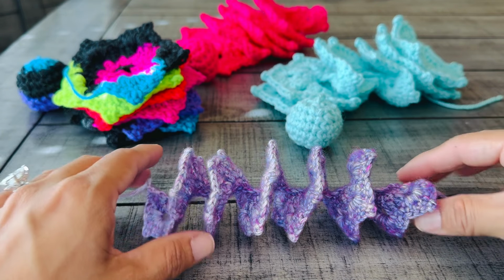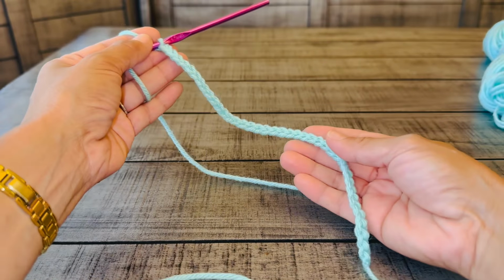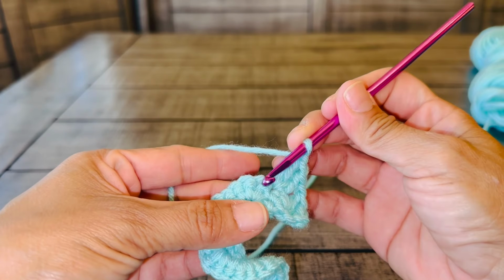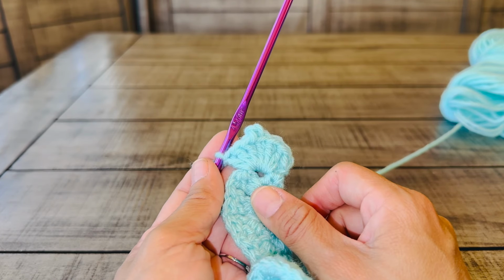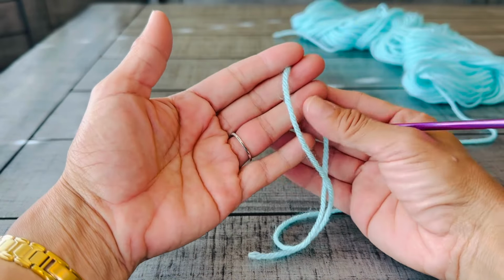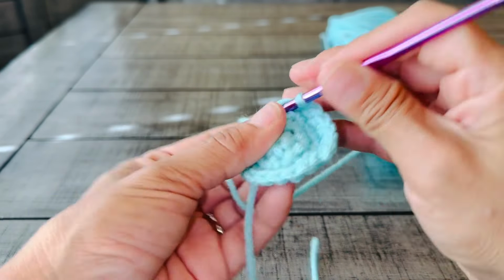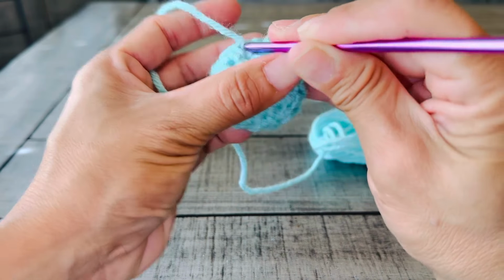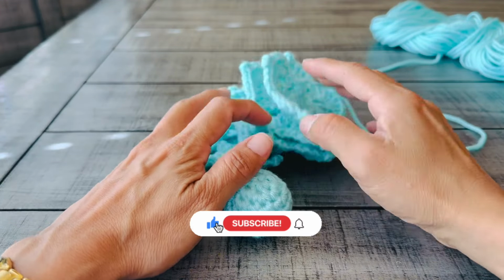Crochet cute and easy wind spinner / crochet home decor / crochet summer project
Hello everyone and thank you so much for clicking on my video! Today I will be sharing how I crochet this adorable wind spinner 😊 I think this is a fun and easy summer project!
This pattern is easily adjustable to a shorter or longer length. I started with a chain of 41 then did 40 sc across starting in the second chain from the hook, this is round 1. So if you’d like a different length, adjust your starting chain to your length preference.
I hope you enjoy this video and have fun crocheting! Enjoy! ❤️🧶

please keep in mind that different yarn types and an individual’s yarn tension can play a role in the final result. Handmade items can vary in sizing

Materials used for this project:
Size 4 medium weight acrylic yarn
Size 4.5mm crochet hook
Scissors
Tapestry needle
Small amount of poly fiber fill